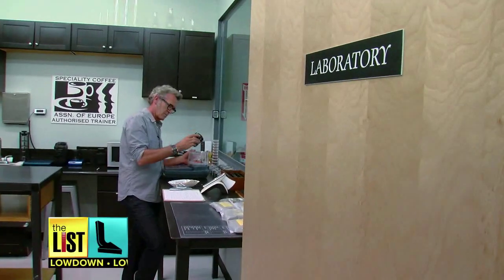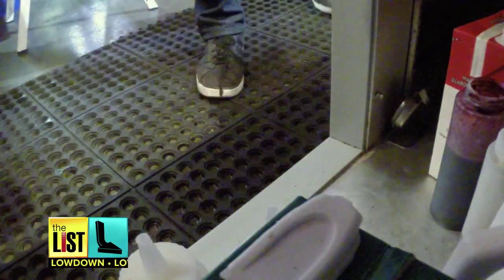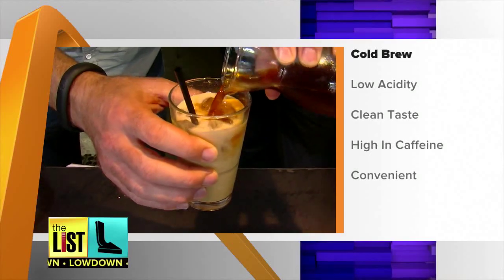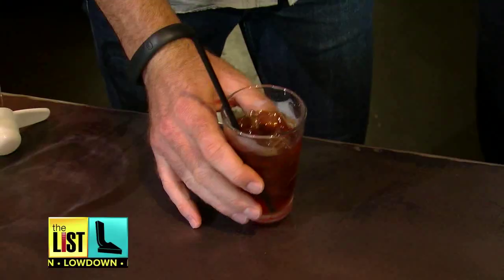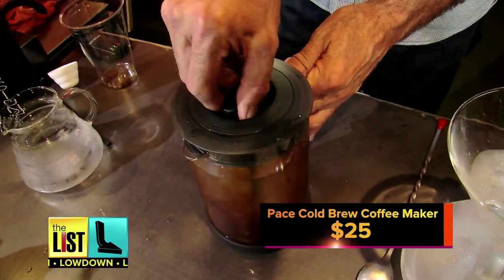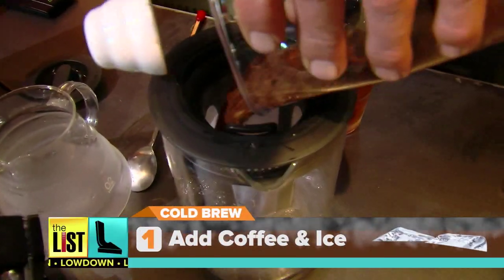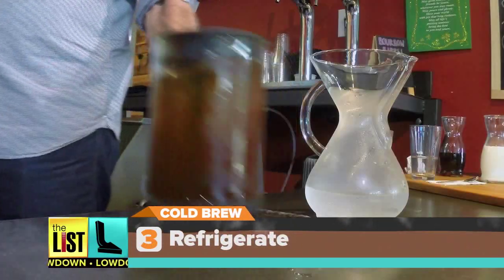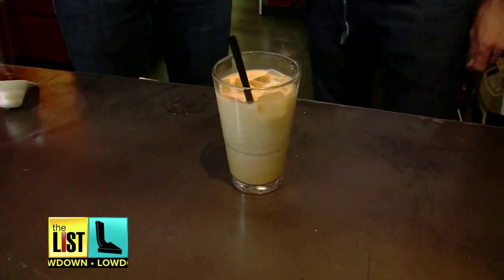Cold Brew Coffee Craze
Cold brew is popping up everywhere – what is the difference between cold brew and coffee? The List’s Bradley Hasemeyer consults a coffee expert to get the Lowdown on the cold brew coffee trend and how to do it yourself at home.